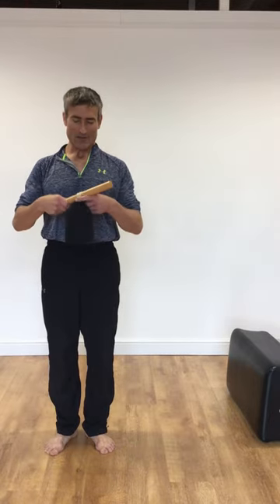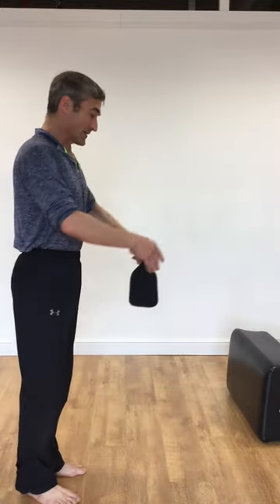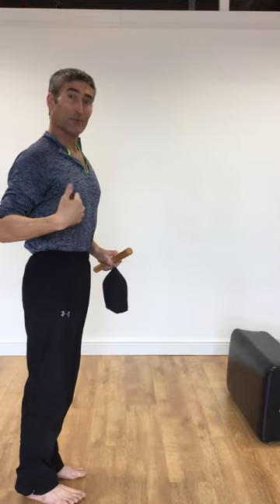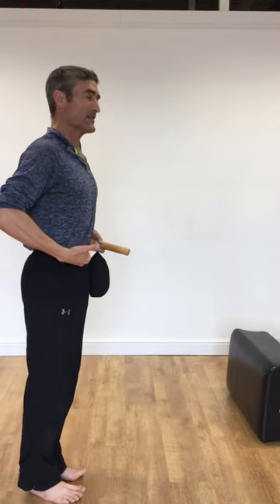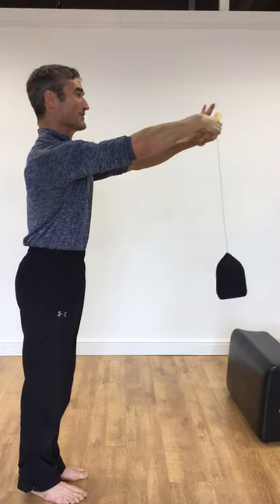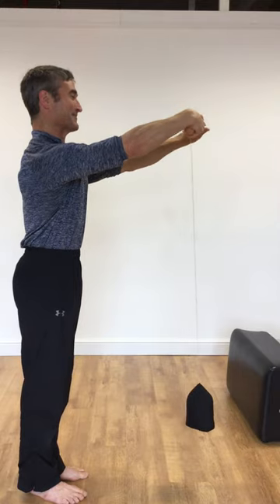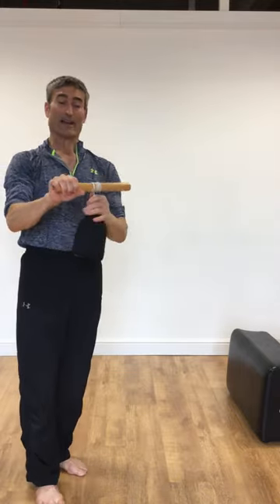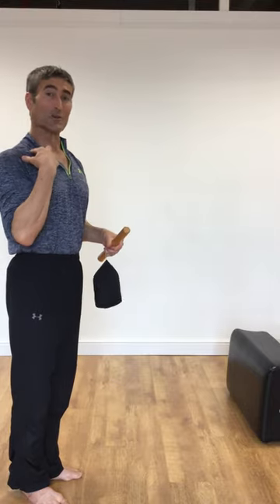Pilates Bean Bag Device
Using the proper technique for the Pilates Bean Bag device, you will gain grip strength, enhanced awareness, and total body strength.